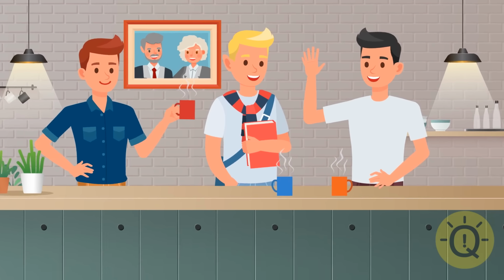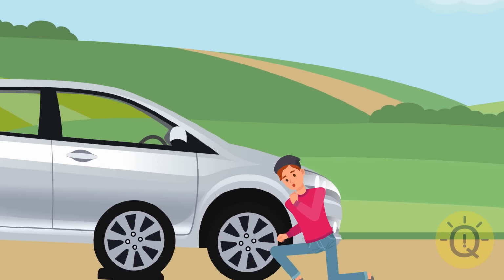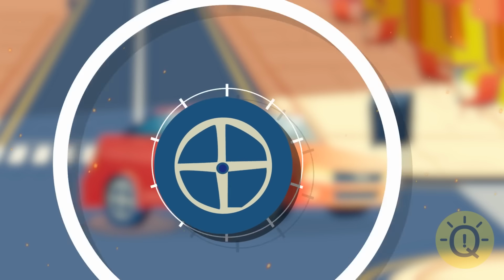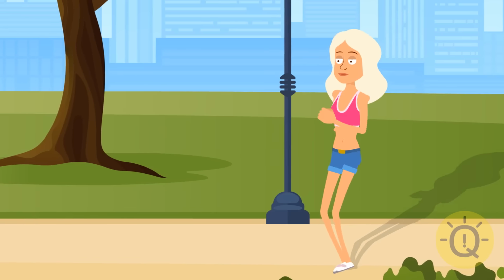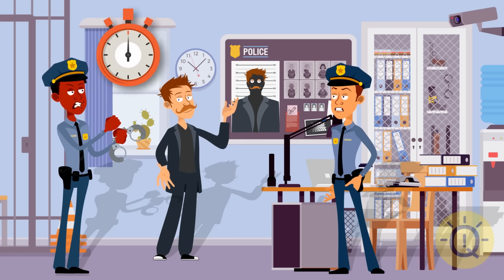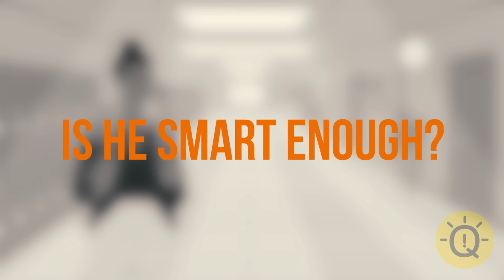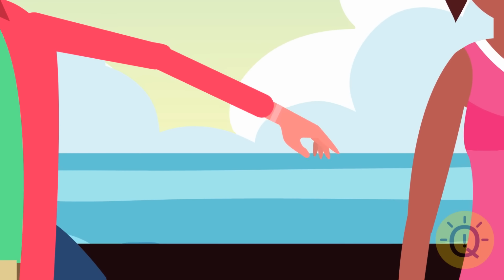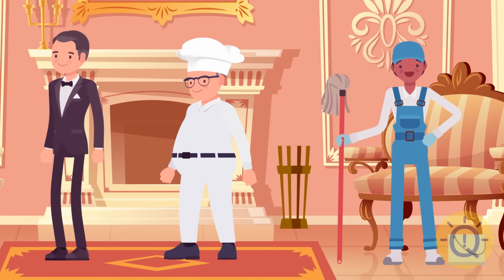Even the TOP Students Struggle to Solve These Riddles 🙄 We Bet You Didn't See Them Coming 🤫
🙄 Think you’ve got what it takes to beat these riddles? Even the TOP students struggle to solve them! 🧠 We bet you won’t see the tricky answers coming… 🤫 Ready to put your smarts to the test? Hit play and prove you can outsmart the best! 💡